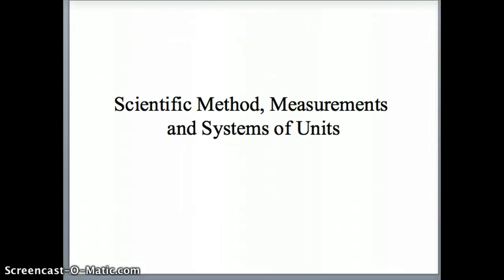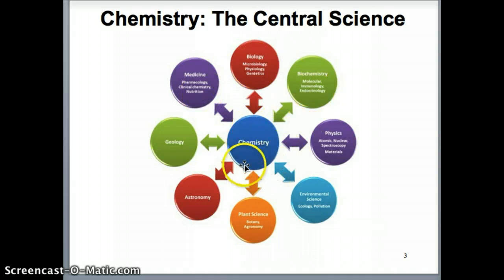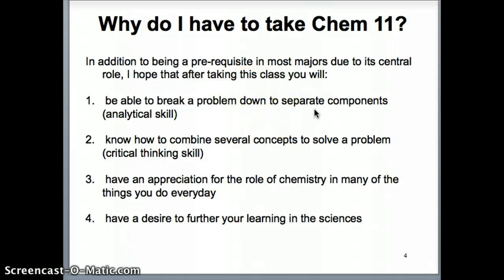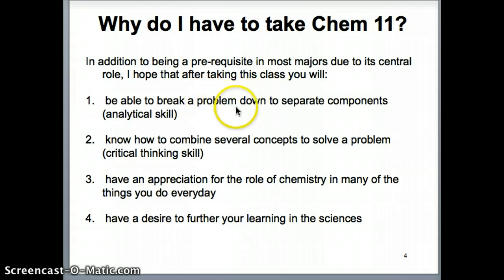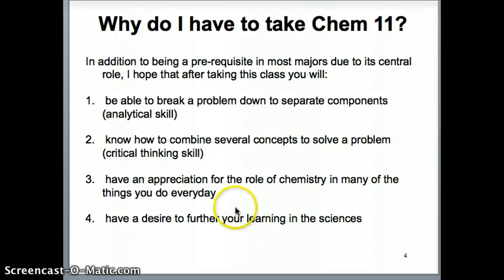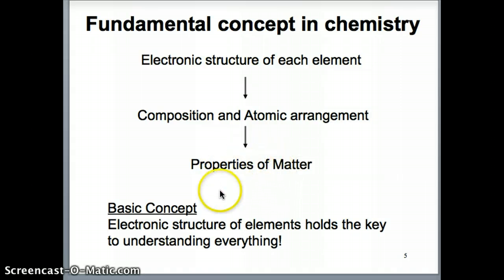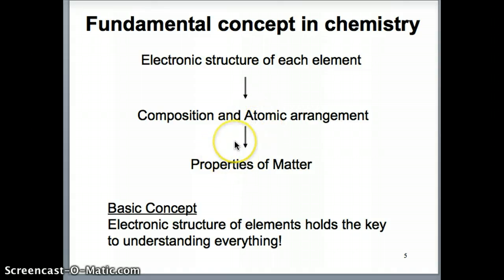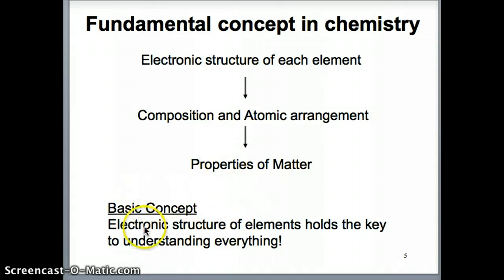Introduction to Chemistry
Chemistry is the central science. Understanding chemistry requires understanding of electronic structures of atoms.